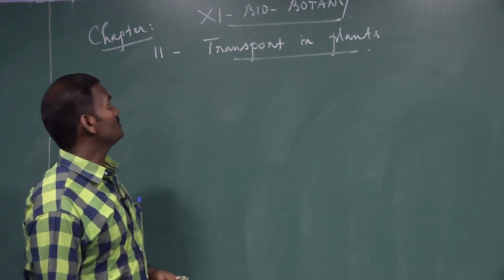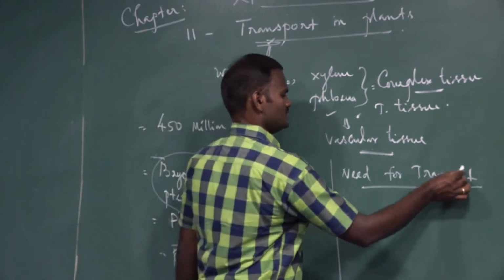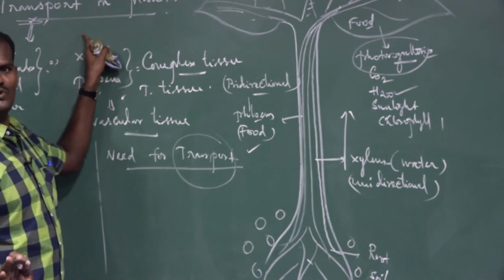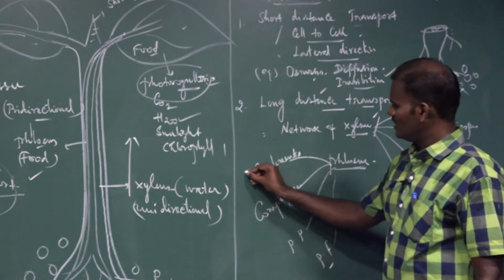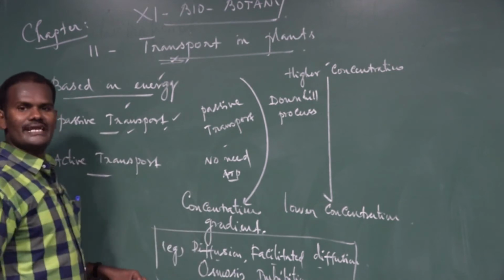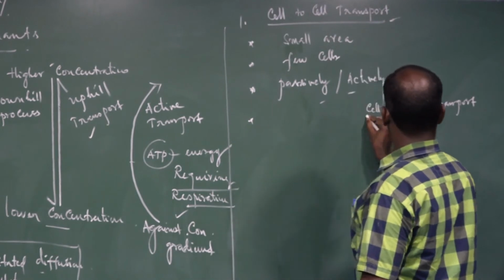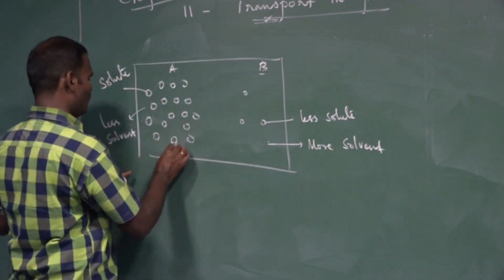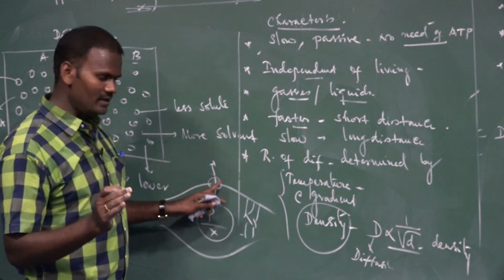CHAPTER 11, TRANSPORT IN PLANTS, XI-BOTANY ,PRESENTED BY, T.SIVAGANGAN